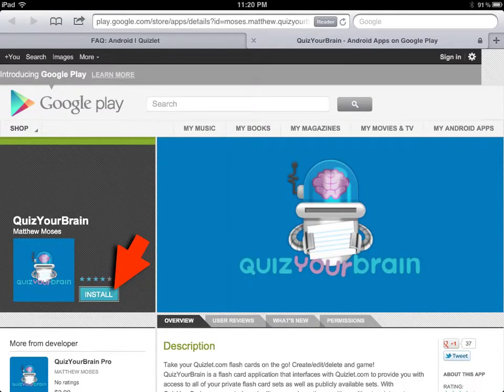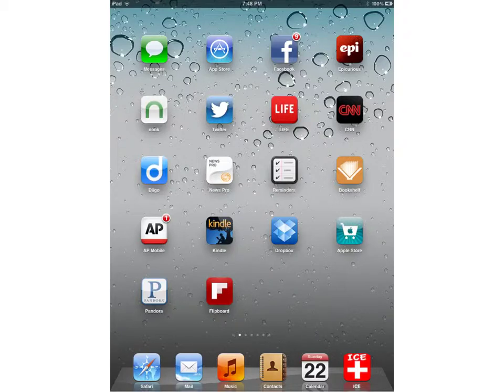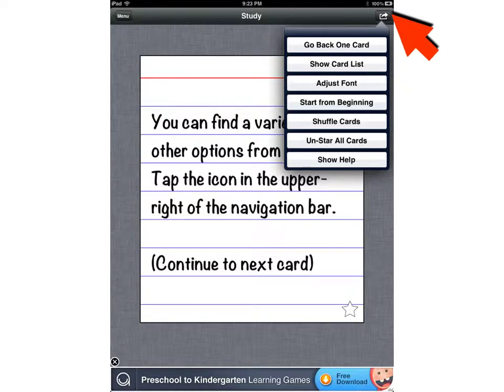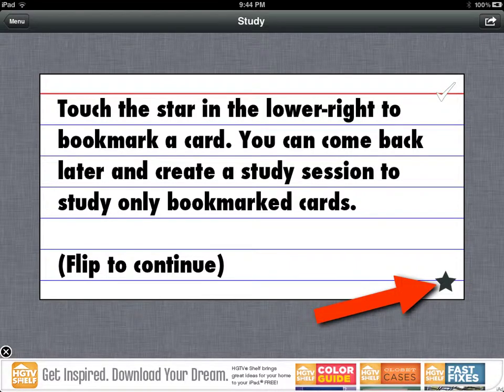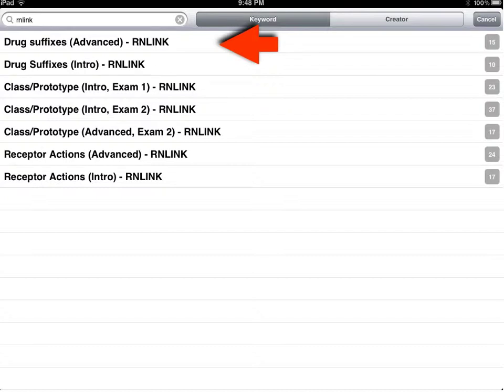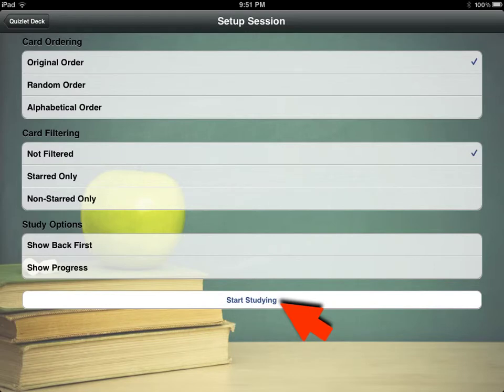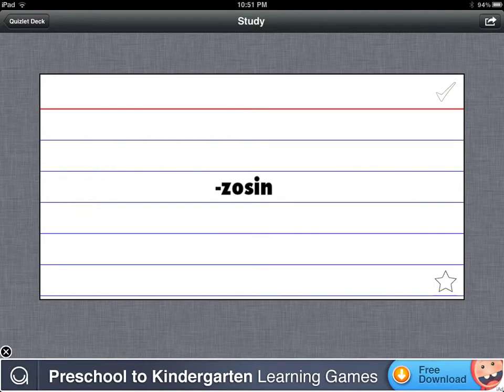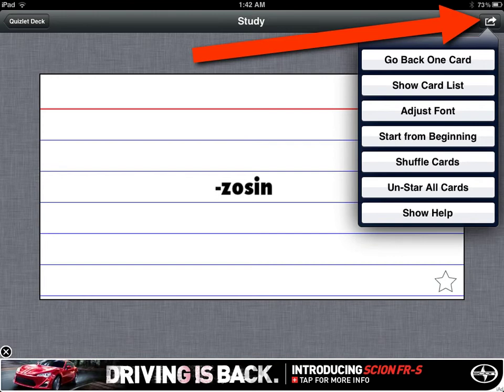From Quizlet to Flashcard app...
How to transfer electronic flashcards from Quizlet to a mobile Flashcard app in a few easy steps. (This video was made with the iPad app "Explain Everything")